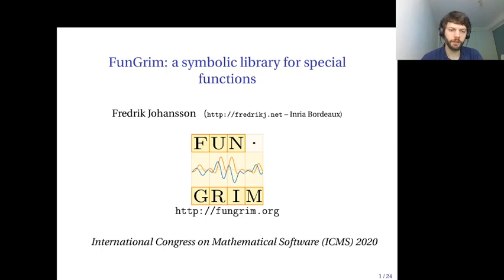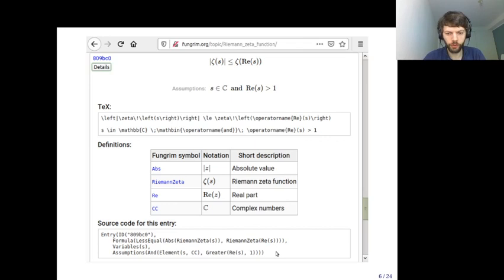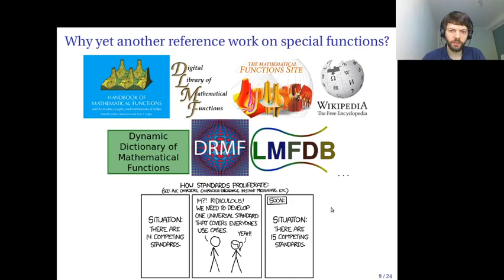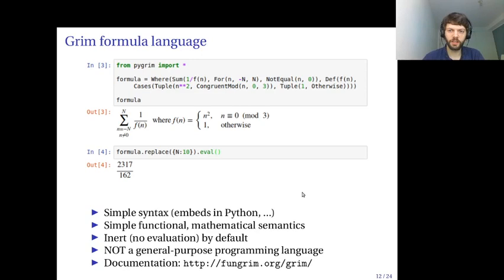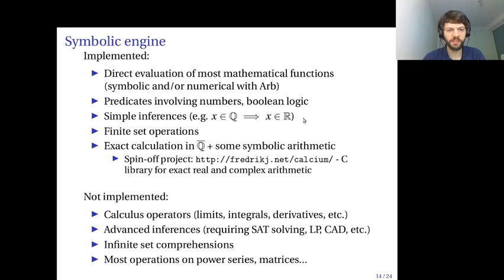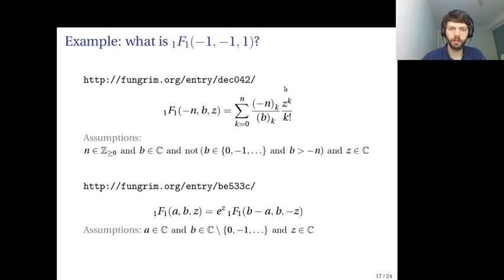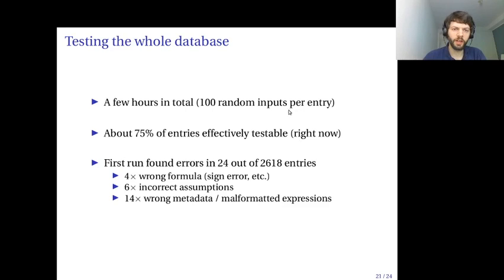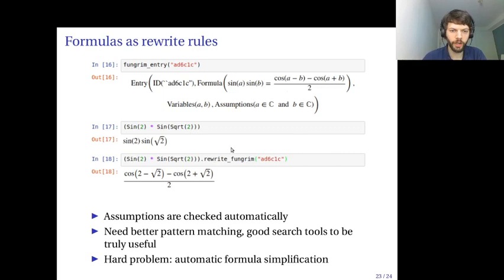FunGrim: a symbolic library for special functions (ICMS 2020)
Video presentation of my paper "FunGrim: a symbolic library for special functions" for ICMS 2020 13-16 July (virtual conference).

Apologies for potato quality.